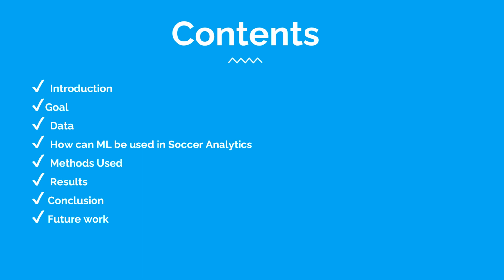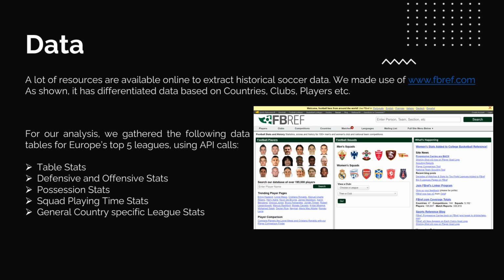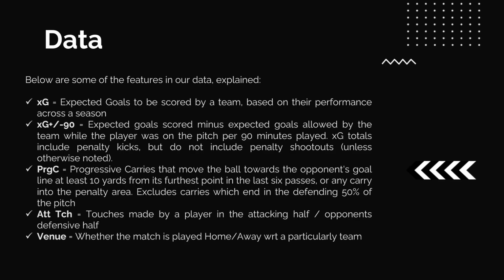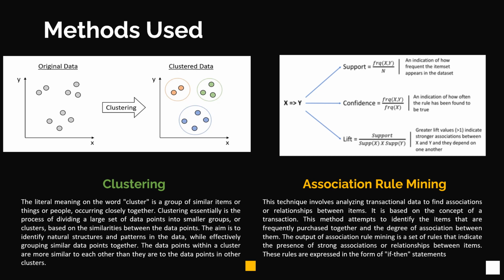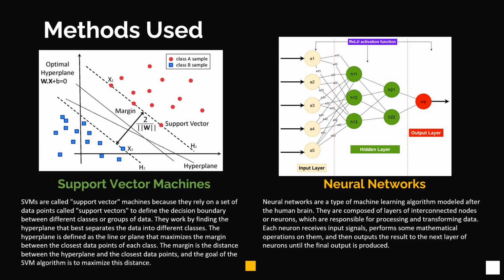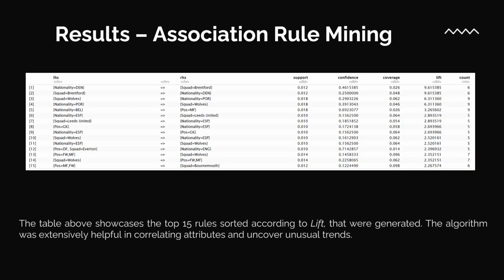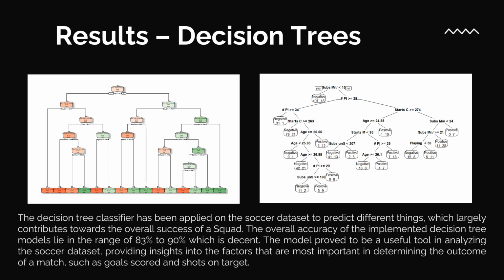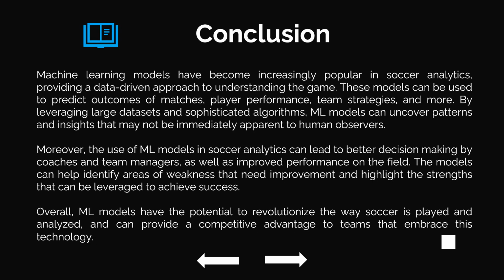CSCI 5622 Final Project Presentation - Machine Learning in Soccer Analytics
This is a final project presentation for my grad study Machine Learning class on the topic - Machine Learning in Soccer Analytics.